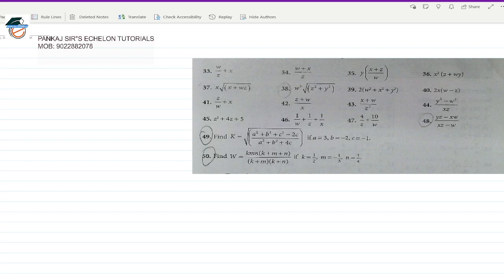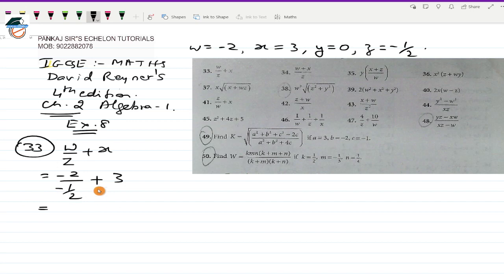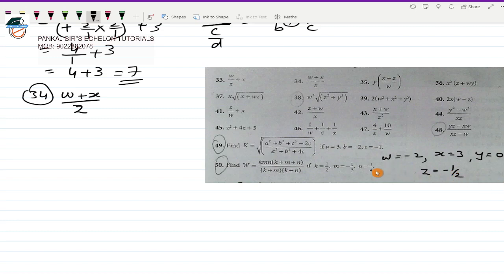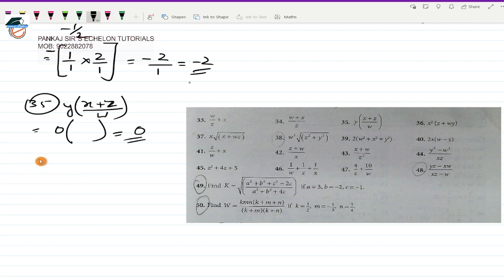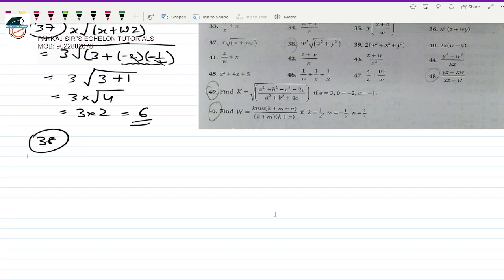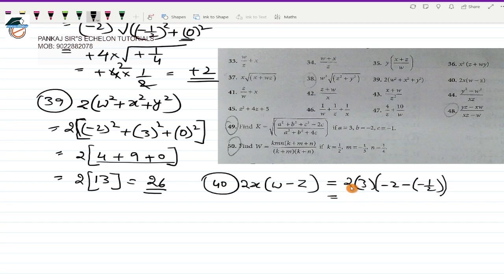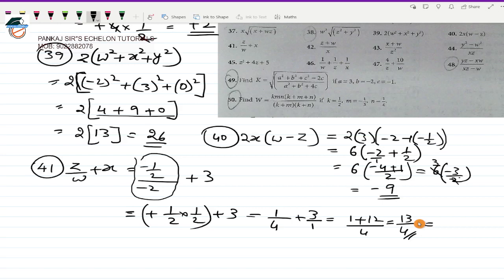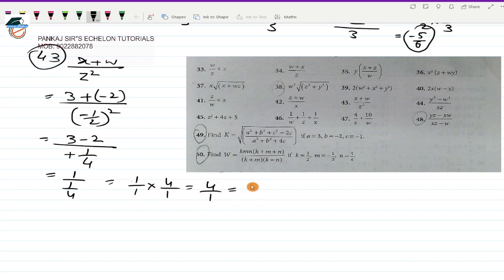IGCSE MATHS ALGEBRA-1 EX.8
In this video Q.33 TO Q.43 of EX.8 of CH.ALGEBRA-1  of David Reyner book has been solved.